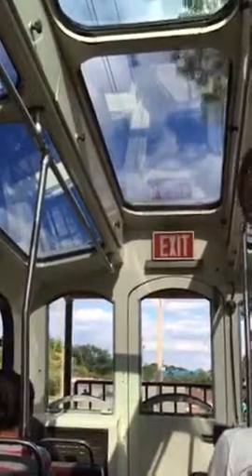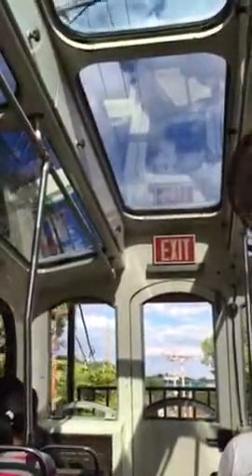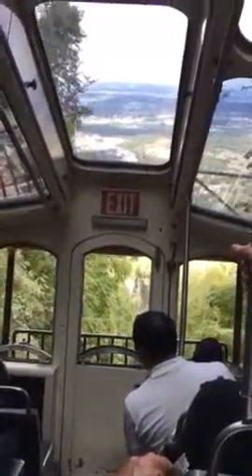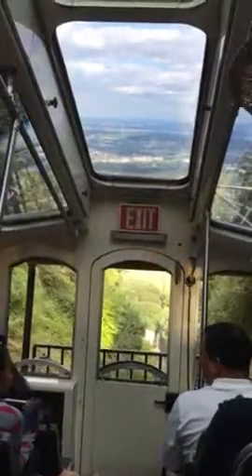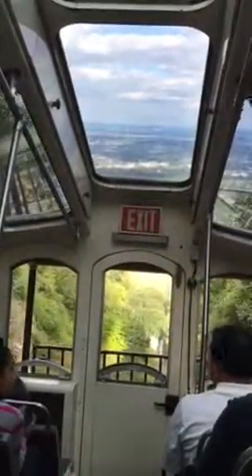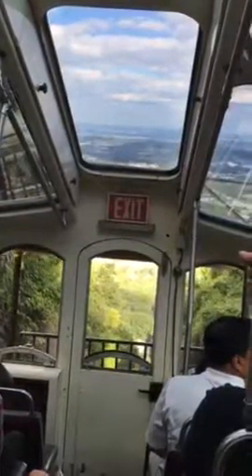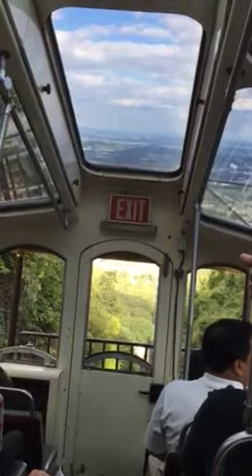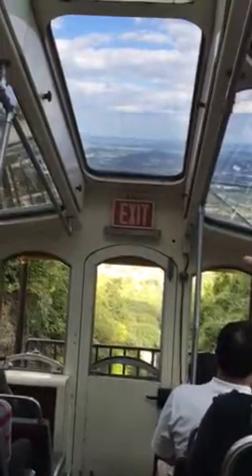Mike's Minute of Mindfulness Episode Episode 43: Lookout Mountain Incline Railway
Lookout Mountain Incline Railways